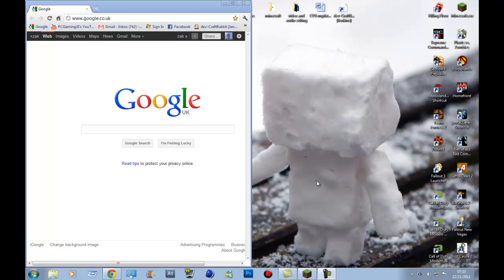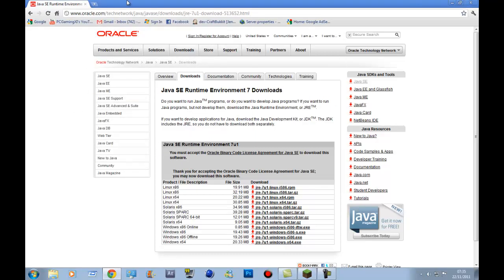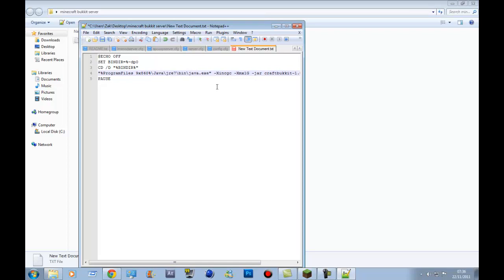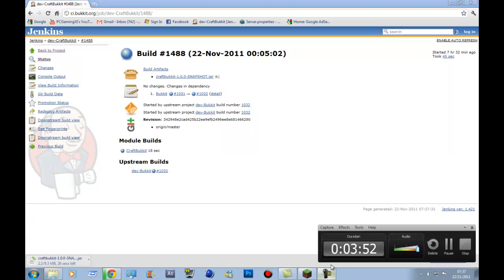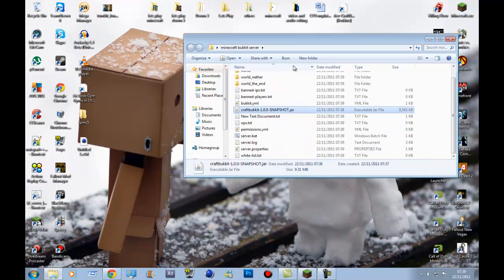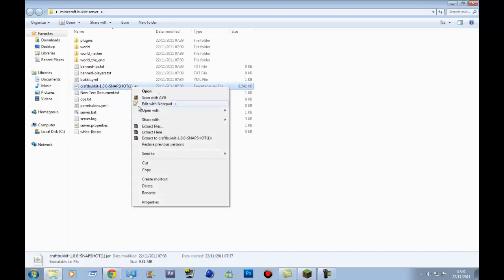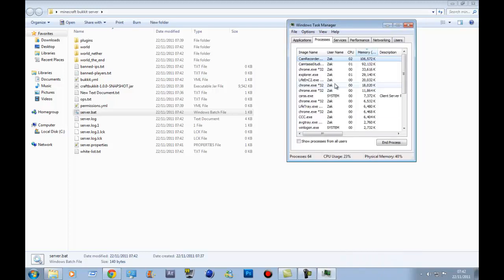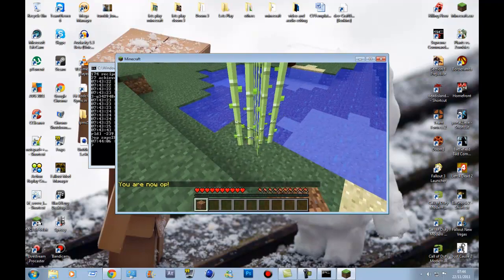How To Setup Bukkit Server 1.0.0, 1.1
Server properties
0 - Survival [default]
1 - Creative

Difficulty
0 - Peaceful
1 - Easy [default]
2 - Normal
3 - Hard